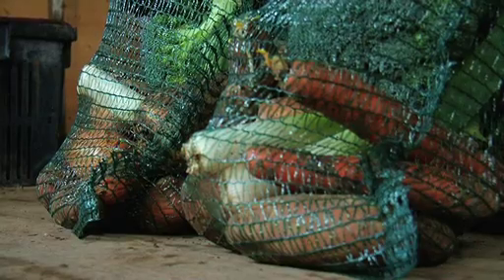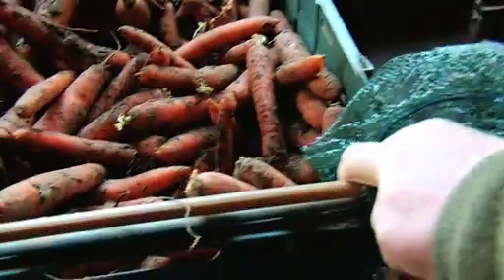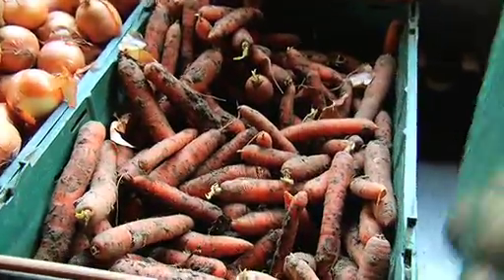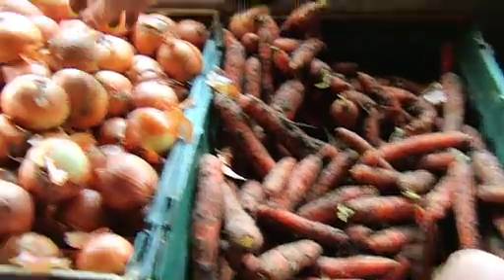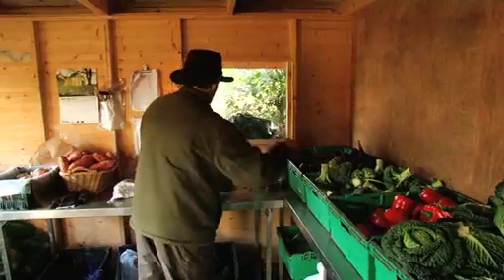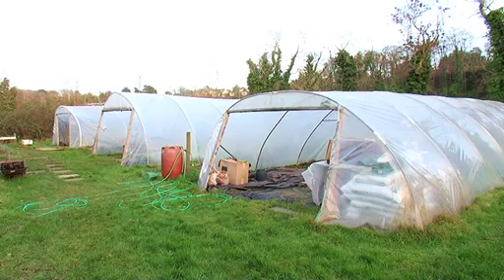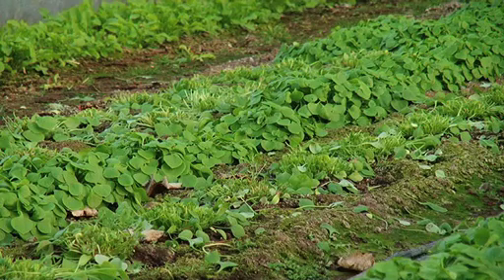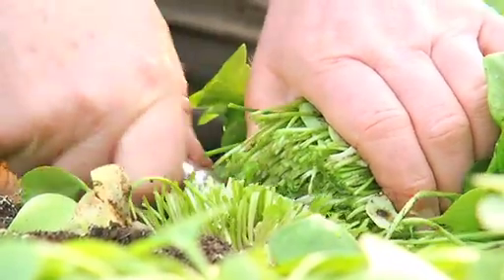HELENS BAY ORGANIC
Waddell